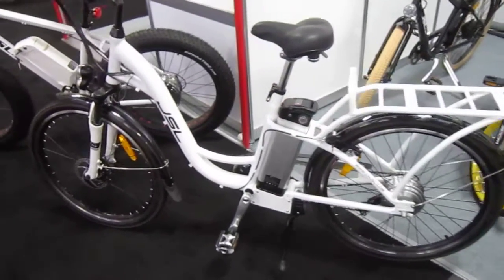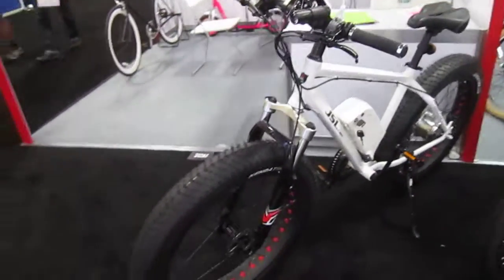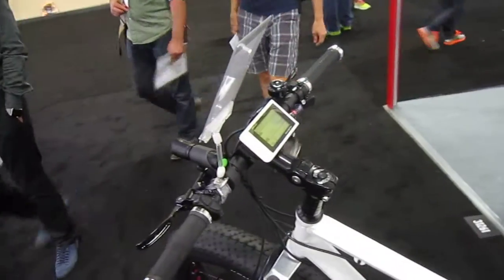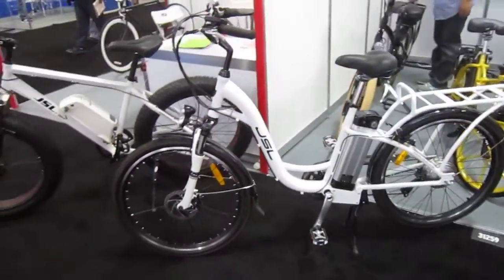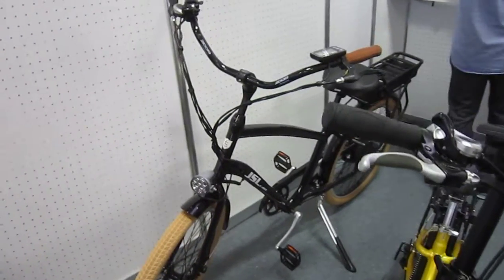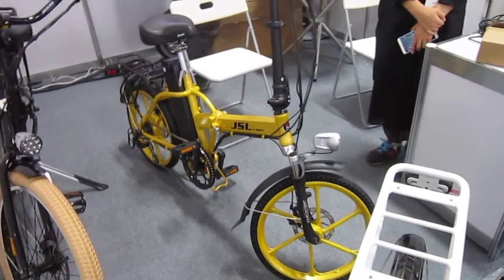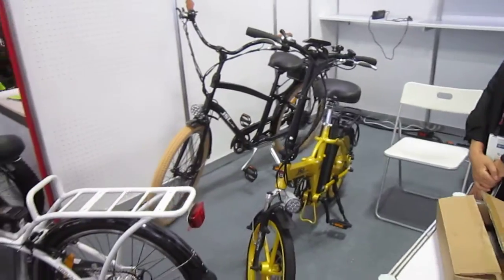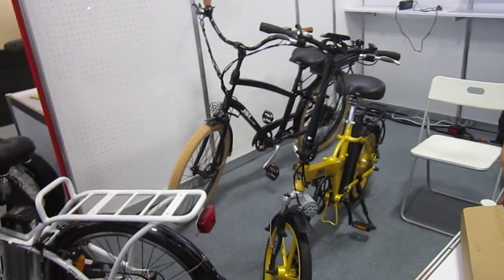JSL E-bikes---At Interbike 2015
One of the many E-bike makers that filled the back part of the convention center at Interbike. Most of the already known brands were near the test track.